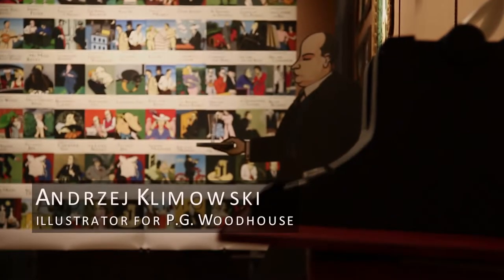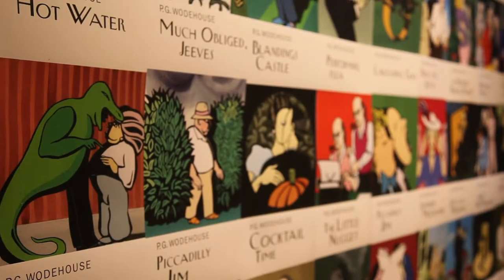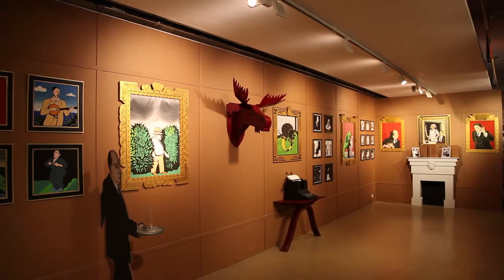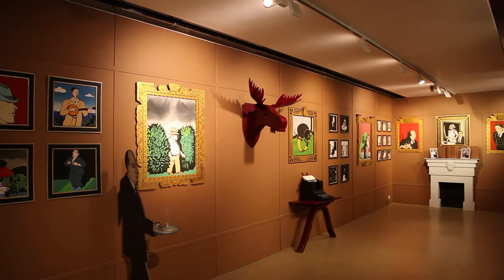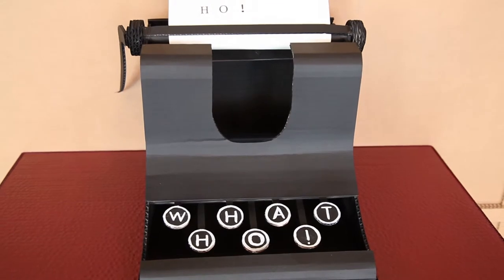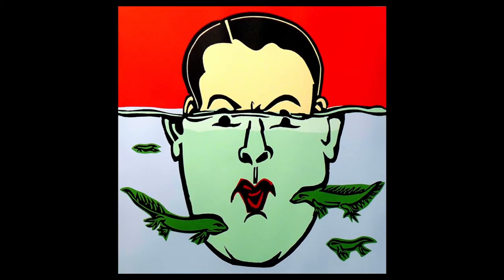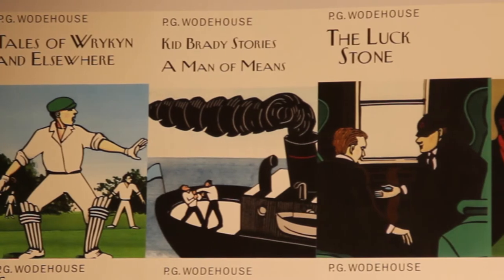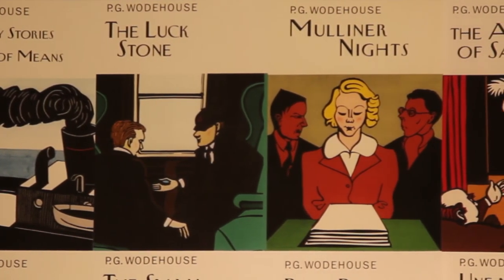Interview with Andrzej Klimowski for What ho! exhibition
londonprintstudio interviews illustrator/graphic designer Andrzej Klimowski as part of his What ho! exhibition held during the months of September and November 2016.

Andrzej talks about the process of creating his linocut book jackets for the works of P.G.Wodehouse, from the first black and white prints to the later stages of collaging with coloured paper. The final installation curated by John Phillips and hand-cut by Japanese artist Chisato Tamabayashi reflects the eccentric nature of Wodehouse's books.